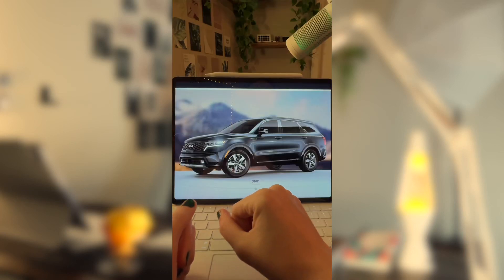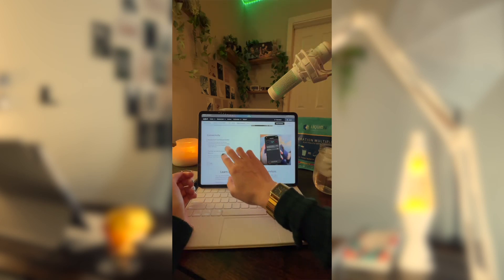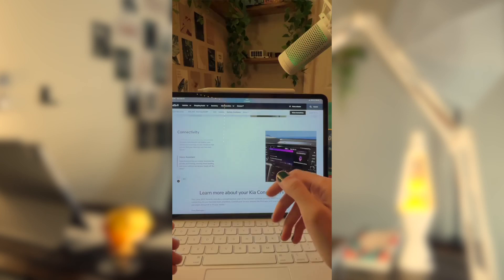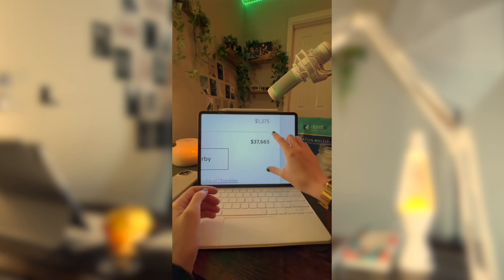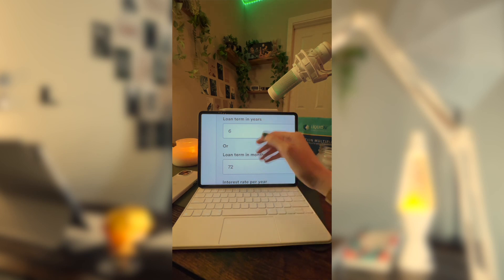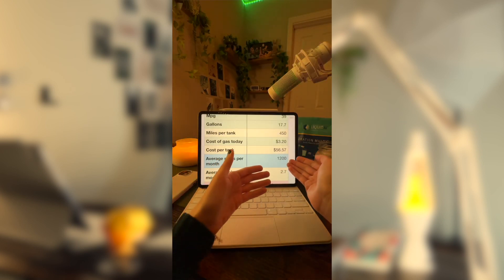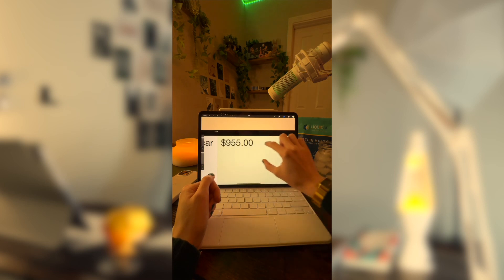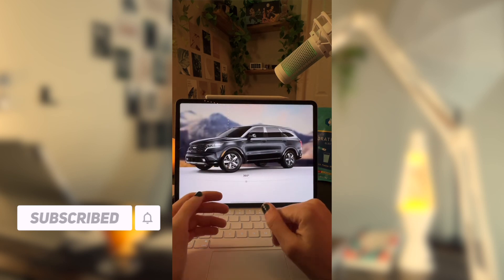Kia Sorento 2023 | Cost to Own | Financial Analysis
2023 Kia Sorento Cost Breakdown

@ maiehaven